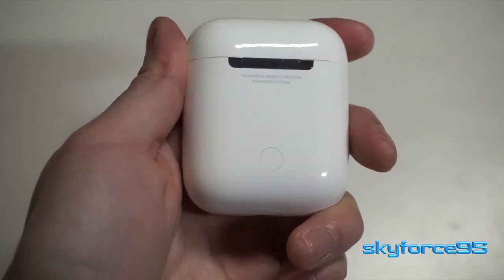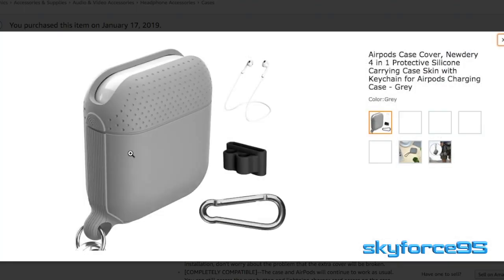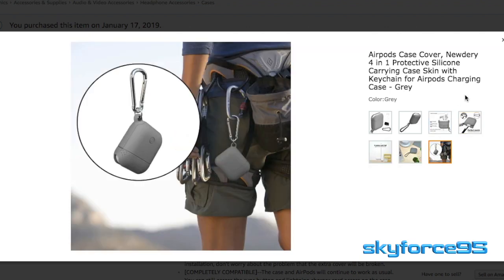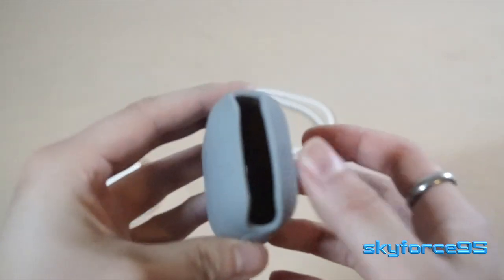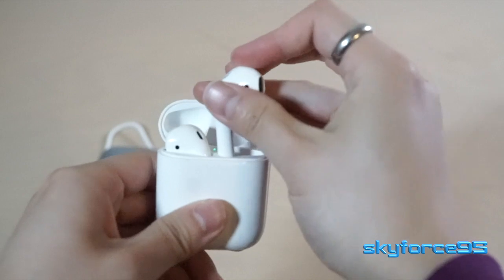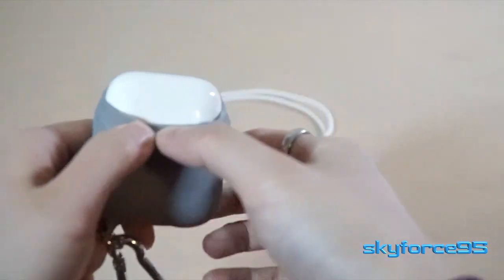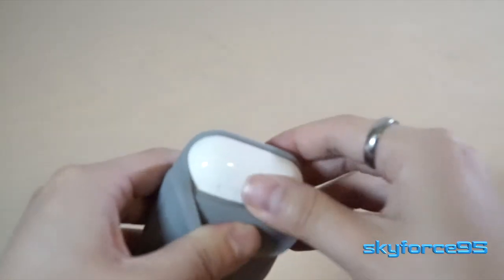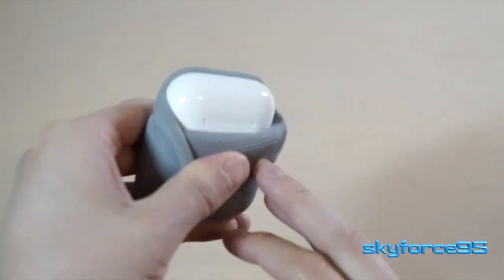Newdery 4 in 1 Silicone Carrying Case for Airpods Review